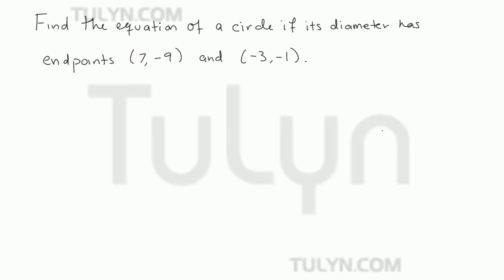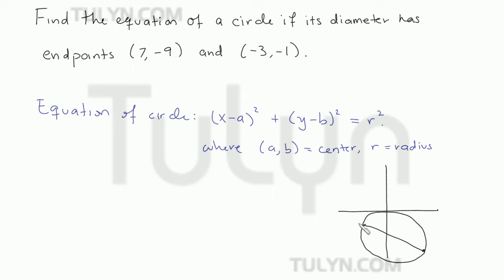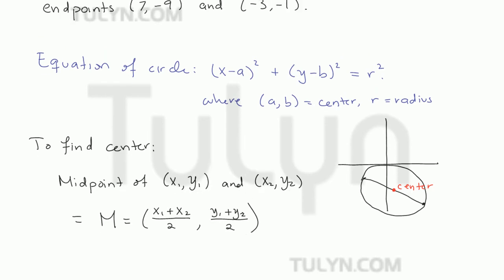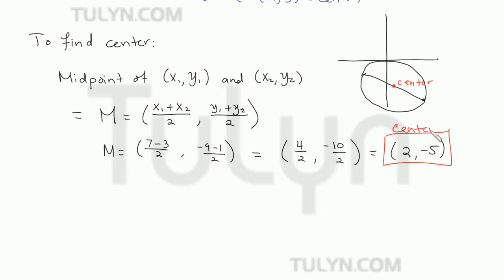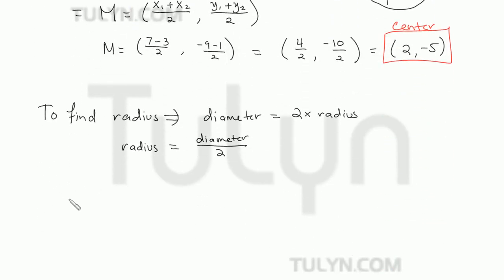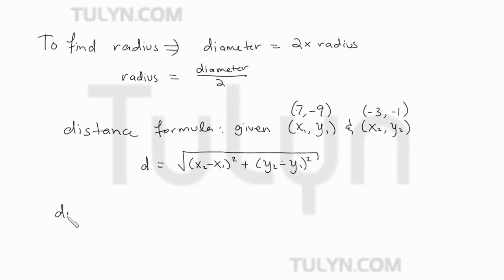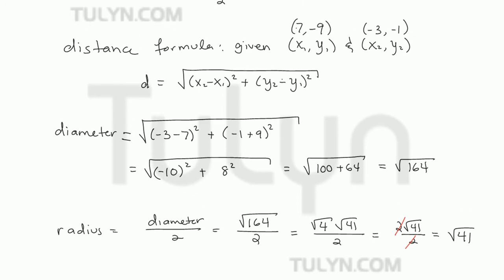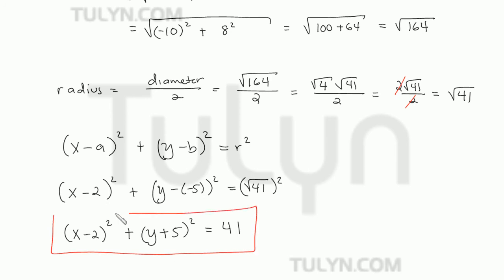finding the equation of a circle given diameter 2